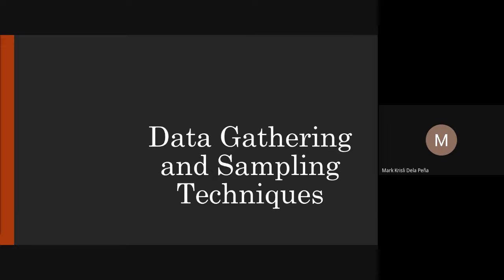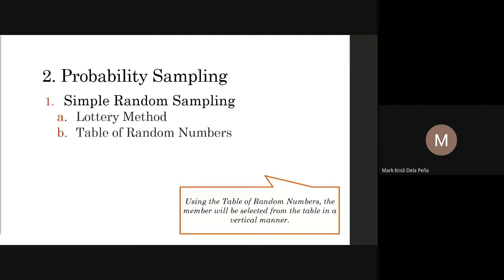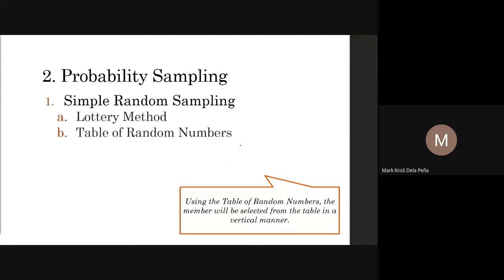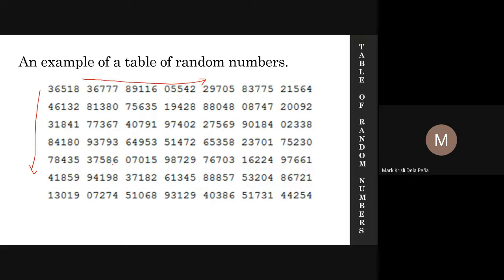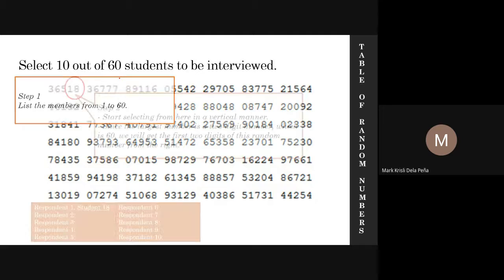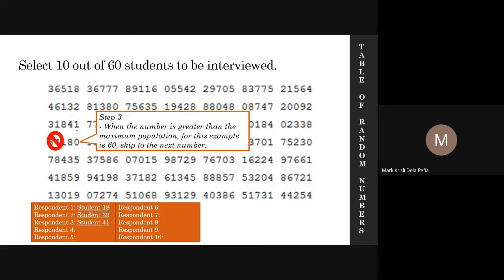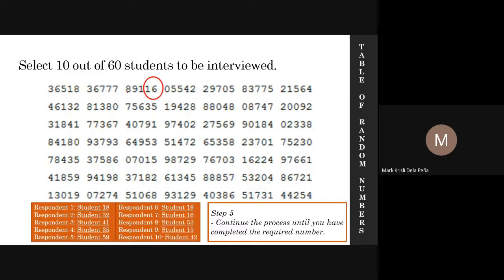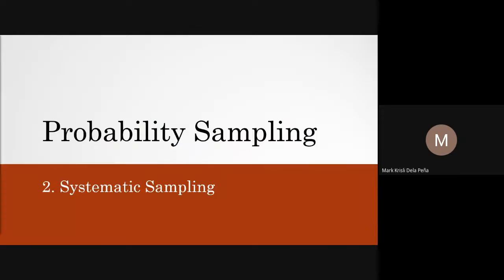Simple Random Sampling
In this video, we will learn two simple random sampling techniques namely Lottery and Table of Random Numbers.